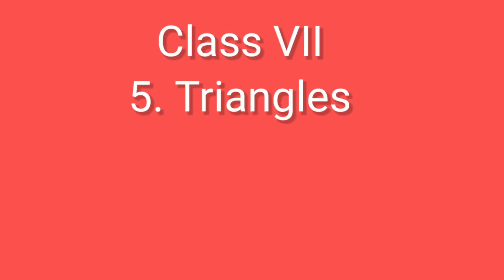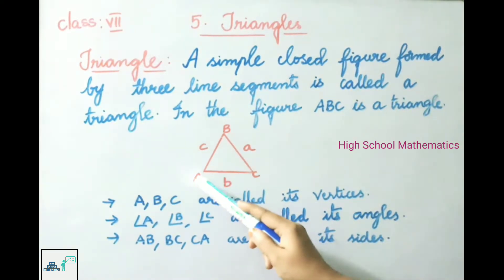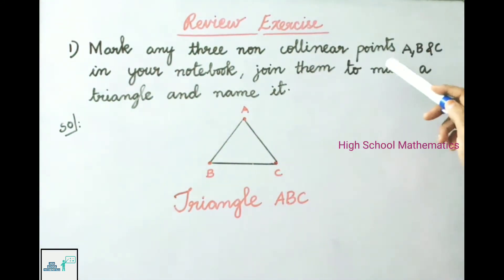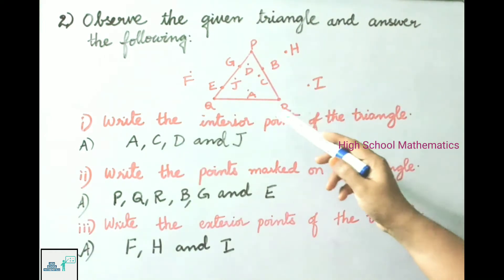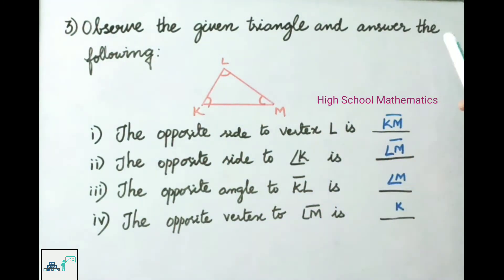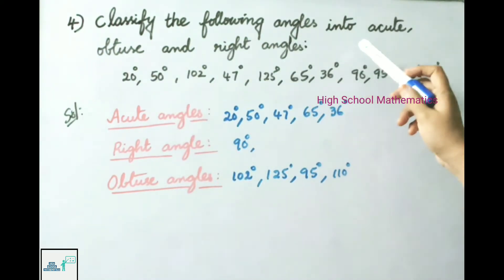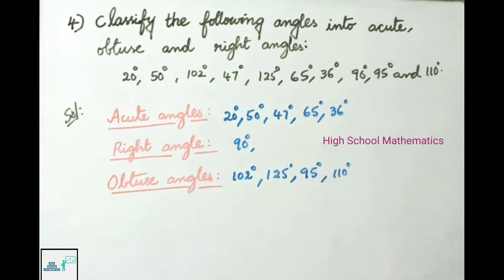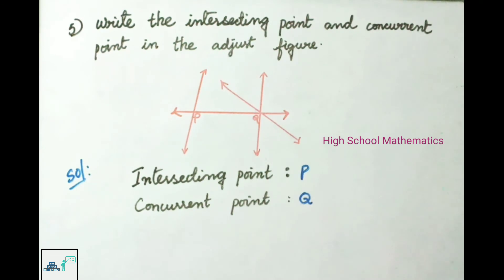Triangles - Review Exercise - Class VII || A.P State New Syllabus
In this video, you can learn Class 7 - Chapter 5 - Triangles - Review Exercise - 1 to 5 sums.

Watch other videos on Chapter 5 - Triangles